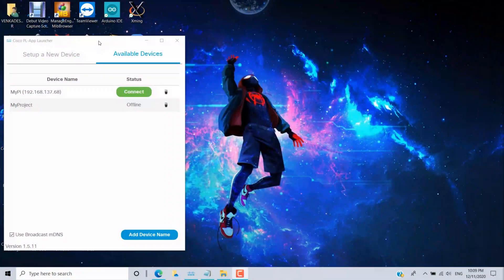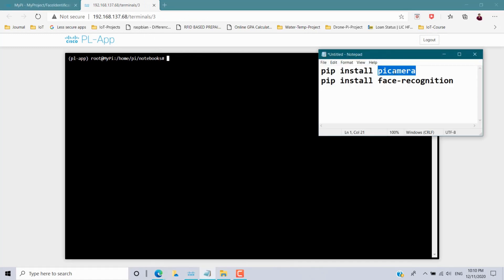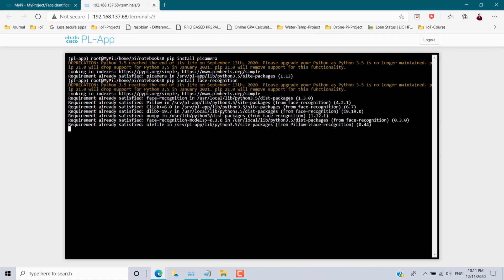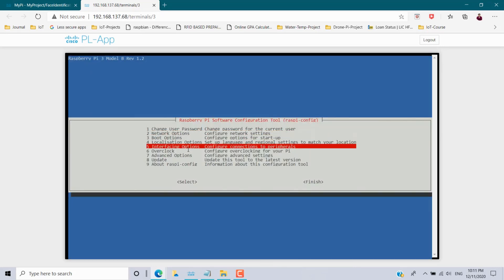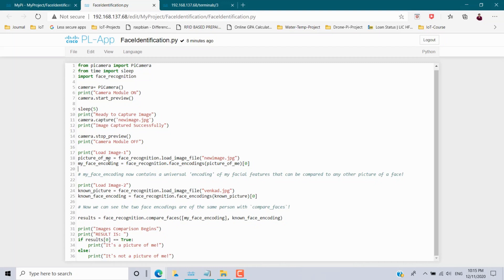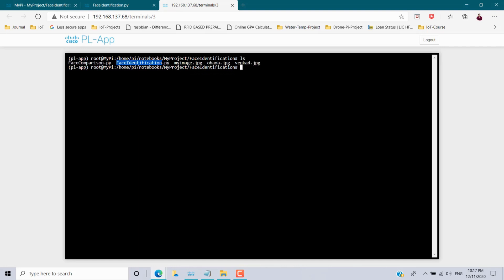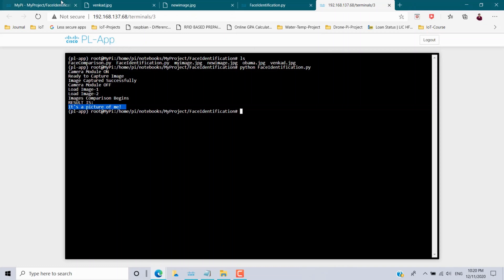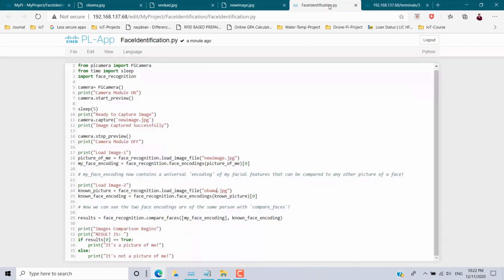IoT Real Device Part-16 REAL TIME FACE IDENTIFICATION using PICAMERA-FACE RECOGNITION - RASPBERRY PI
1. How to connect PICAMERA with Raspberry PI?
2. How to install PiCamera Package and Face Recognition Package?
3. How to enable the Picamera module in RaspberryPi?
4. How to write a PYTHON Program to take a Picture and compare with the existing image?